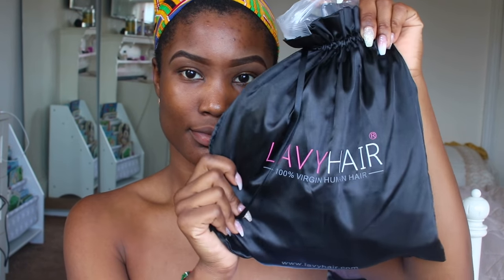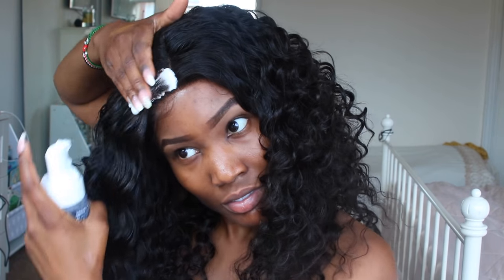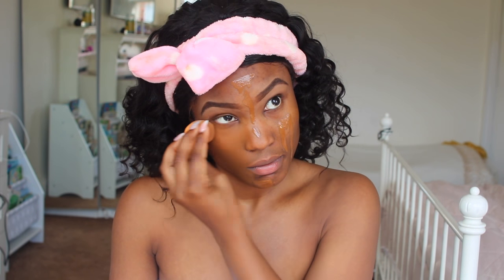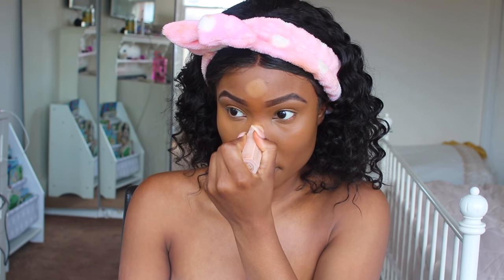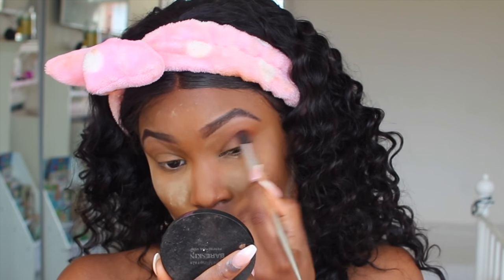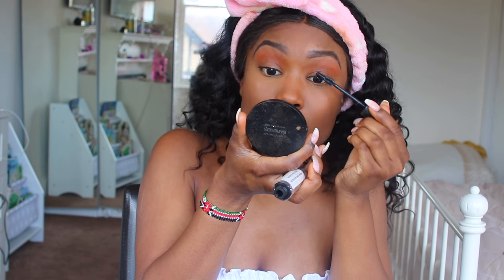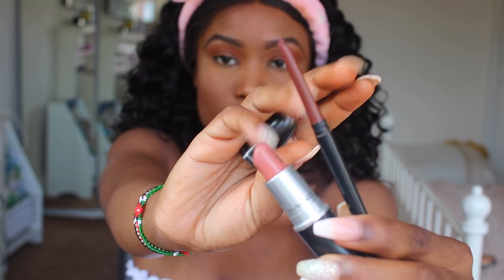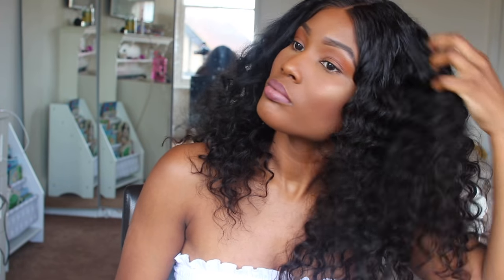Natural Summer Glow GRWM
Hair: Brazilian 180 density deep wave lace front wig 18"